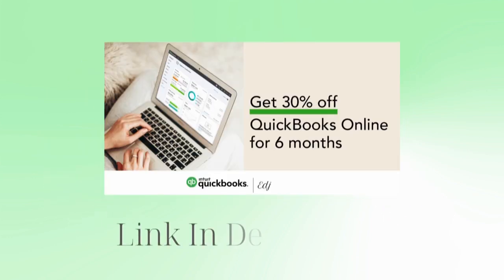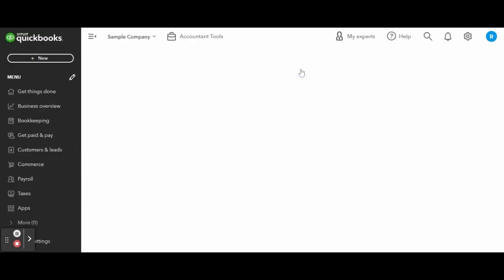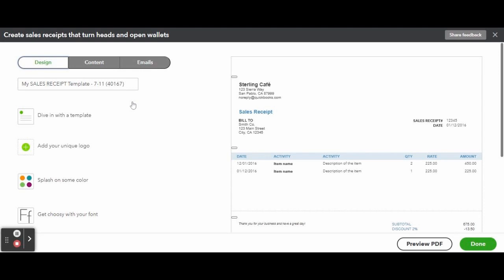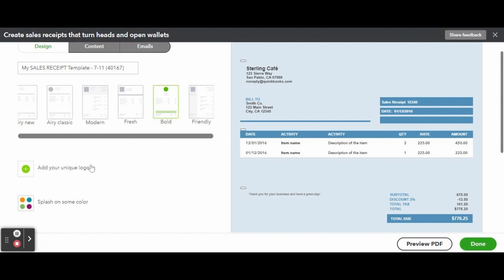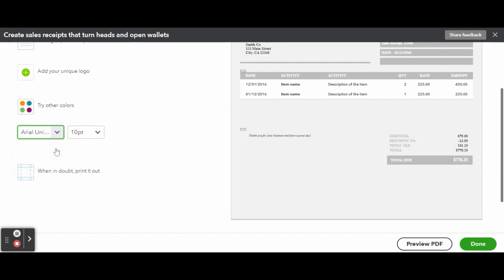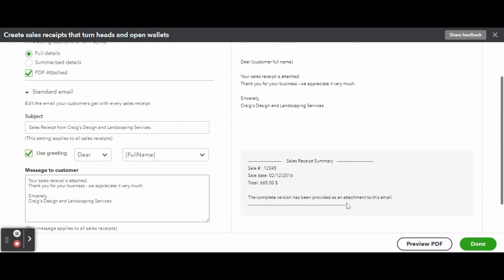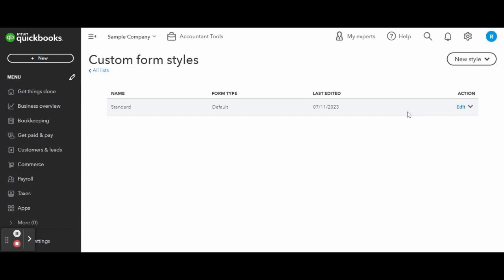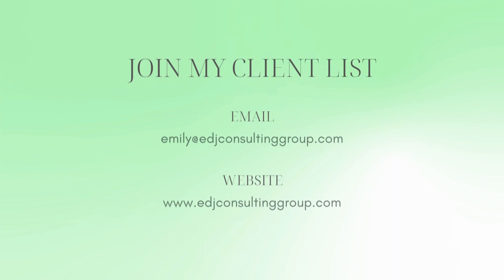Complete QuickBooks Online Overview Part 2 | QBO Tutorial